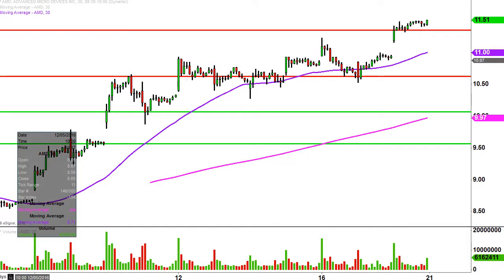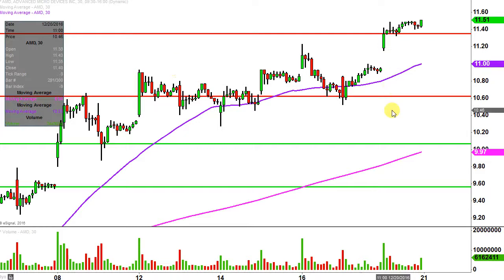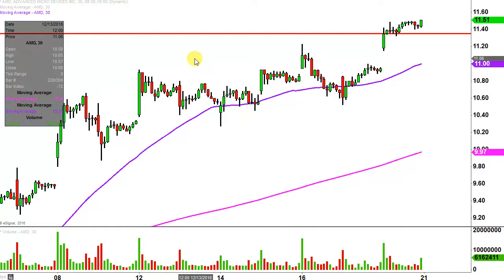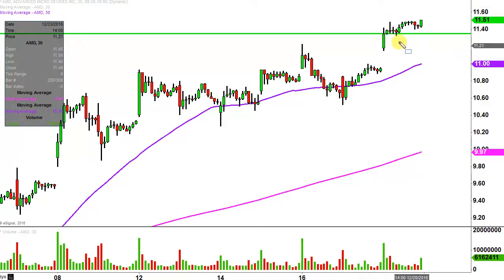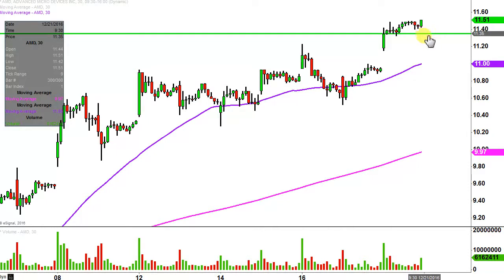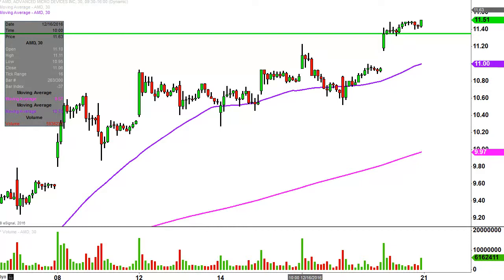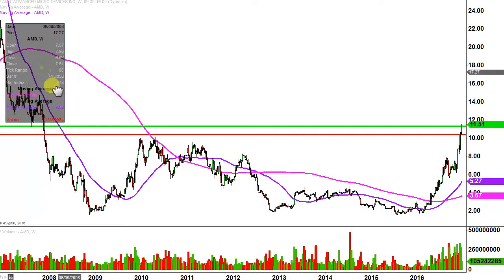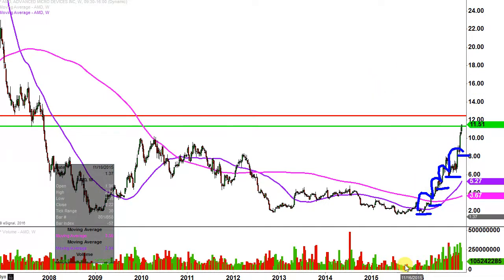Advanced Micro Devices Inc - AMD Stock Chart Technical Analysis for 12-20-16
Learn how to read stock charts and identify technical patterns as ClayTrader does a quick stock chart review on Advanced Micro Devices Inc (AMD).